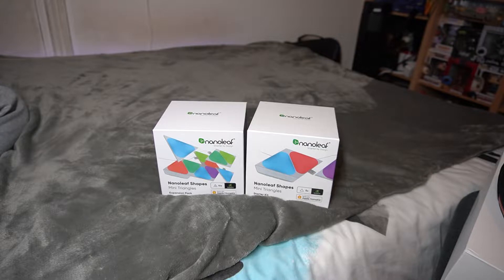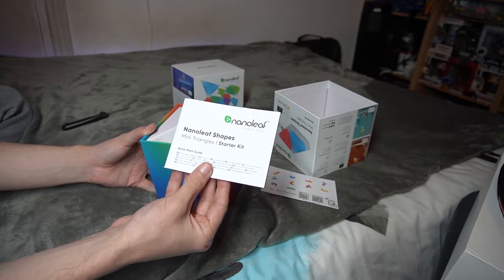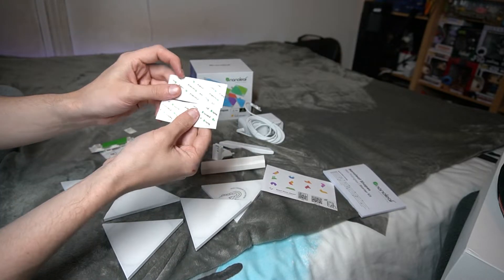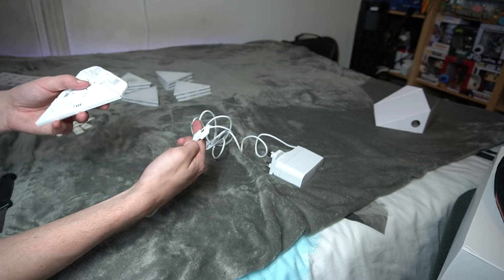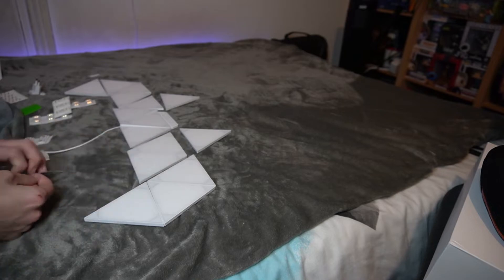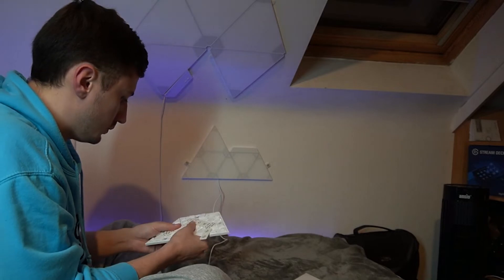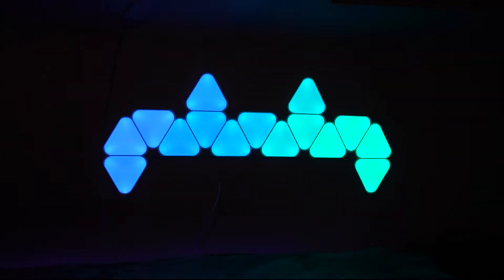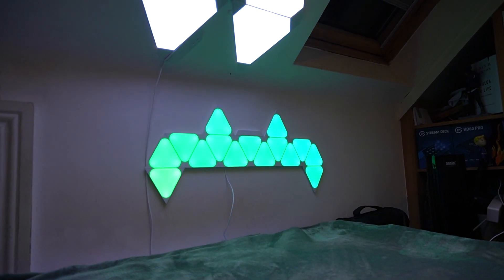Nanoleaf Shapes - Mini Triangles unboxing, setup & review!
Unboxing a nanoleaf shapes mini triangles starter kit, and expansion kit to make a 15 panel space invader type design. In this video I go through everything from the unboxing to setting up and installing the panels onto your wall.

From my own personal experience with nanoleaf I also cover if they are worth the price, what the customer support is like if you have any issues or faults with them, and if they are easy to move should you ever want to re-arrange your setup.

As always please feel free to leave a comment on any suggestions of unboxing videos you would like to see in the future or any questions that I didn't cover in the video I'd be happy to answer you in the comments!

0:00 Unboxing
3:51 Connect the panels
6:24 Layout & Design
6:46 Putting the panels on wall
8:16 Final result